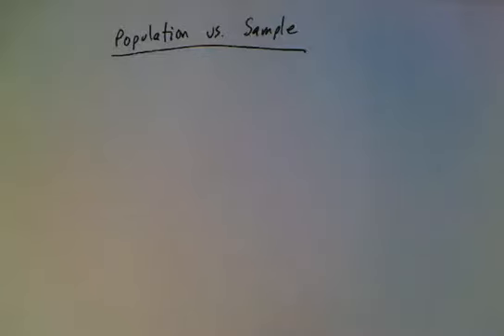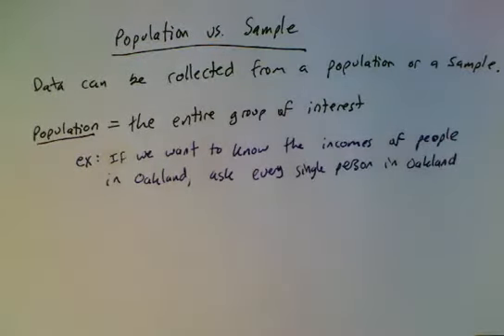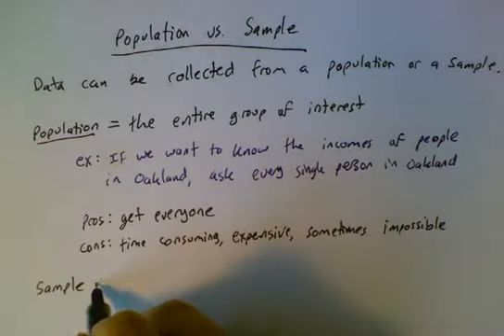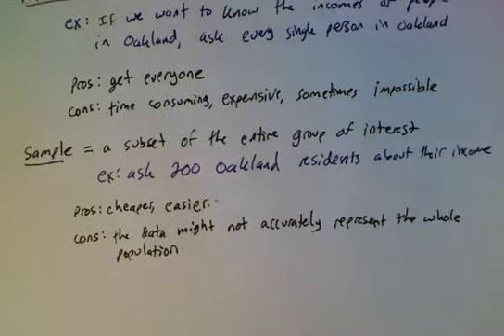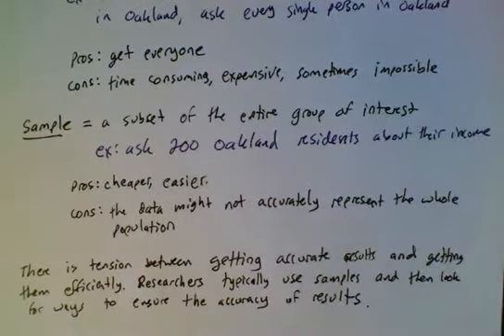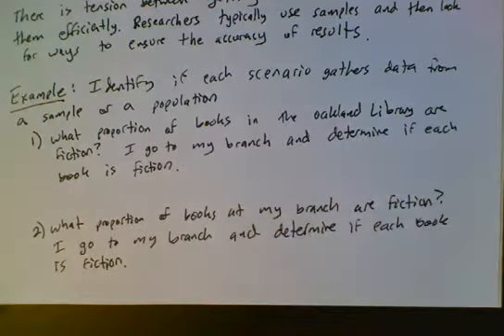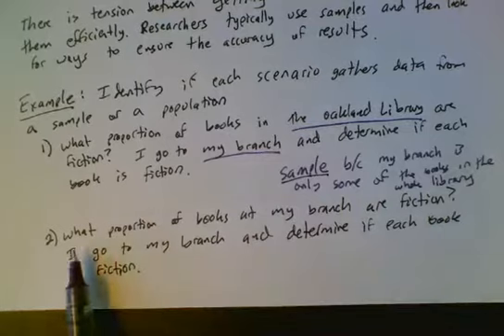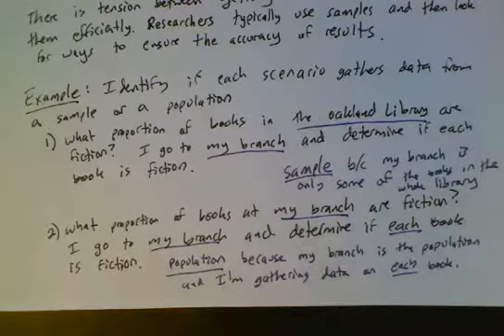Population vs sample